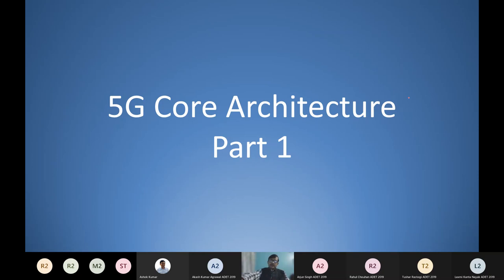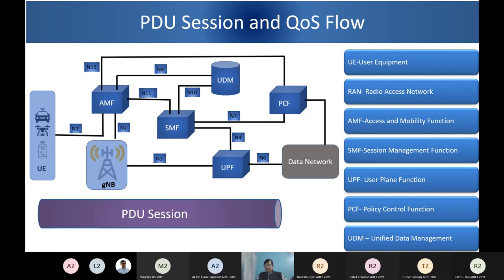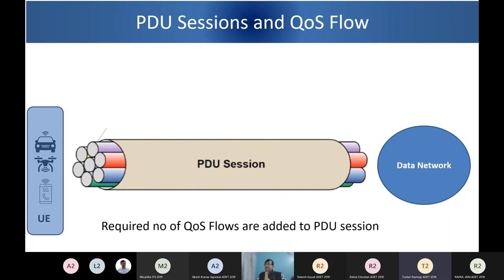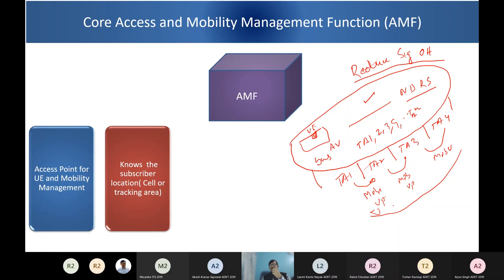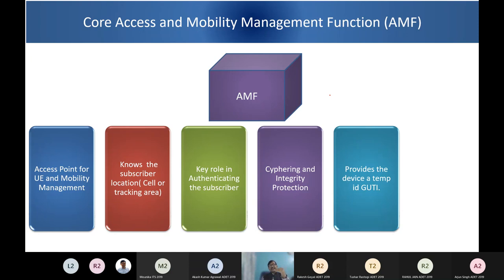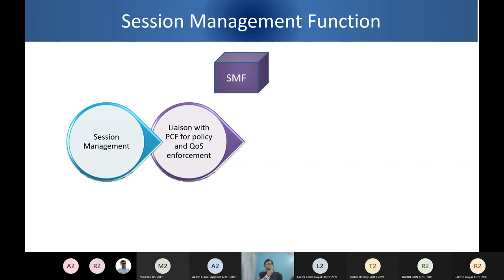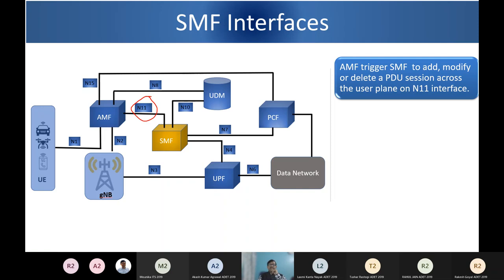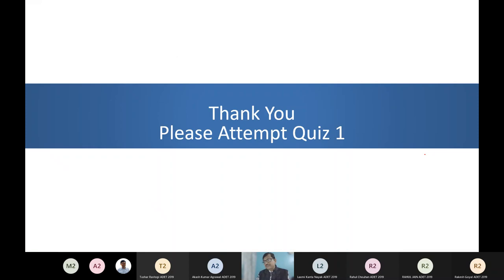5G Core Architecture Part 1 Live Session 1st Feb 2022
5G Core Architecture part 1 Live Session 1st Feb 2022

This session is inspired by session by MPIRICAL YouTube channel. Their videos on 5G are best. Some of infographics are taken from MPIRICAL.